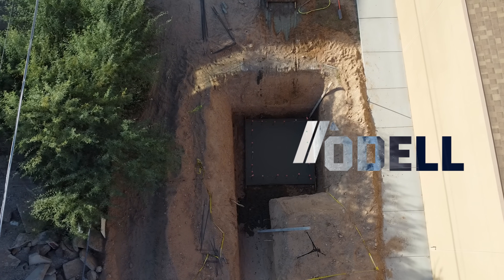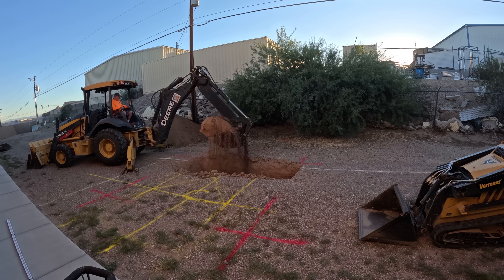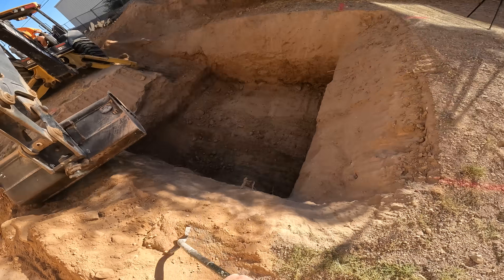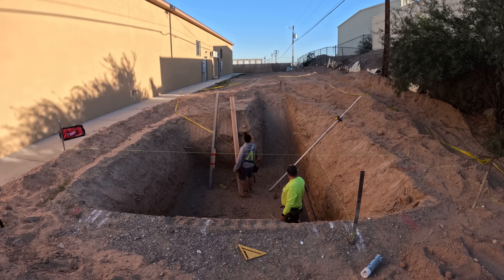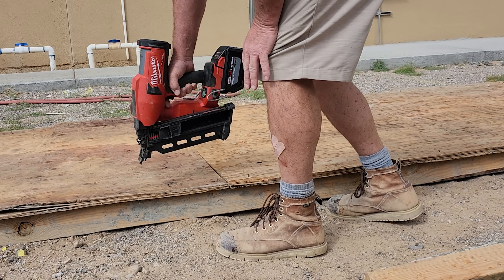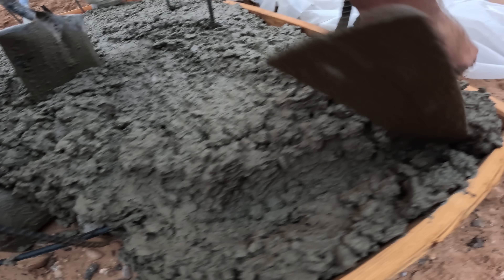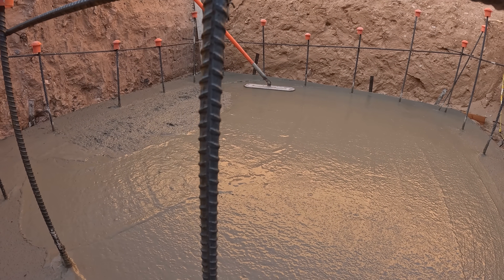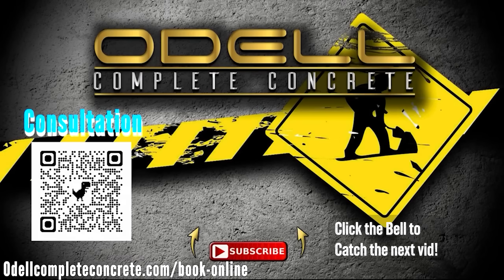PART 1 - How We Poured Concrete 7ft Deep... WITHOUT a Pump!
How do you pour a concrete slab 7 feet underground without a concrete pump? You get creative.

In this video, watch as we excavate a 7-foot-deep sandblasting pit and solve the massive logistical challenge of getting the concrete to the bottom. David designs and builds an ingenious custom ramp to slide the mud right from the tractor bucket into the hole .

You'll see:
The 7-foot excavation with a 4-foot bucket
David's "Classic Craftsman" ramp-building solution
Pouring the 8-inch-thick slab
Using a concrete vibrator to level the mix
Pro-tips on using a laser level, planning for rain, and plywood choices

This is Part 1 of our Sandblasting Pit series.

A "how-to" channel on concrete placement and finishing techniques.